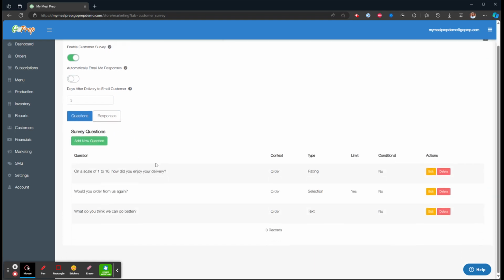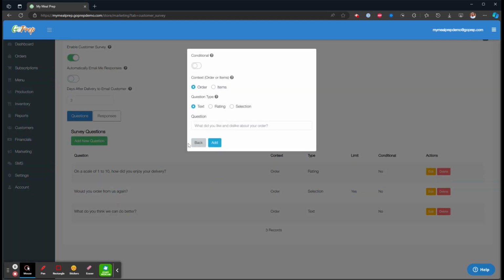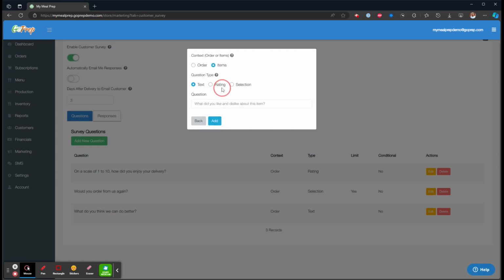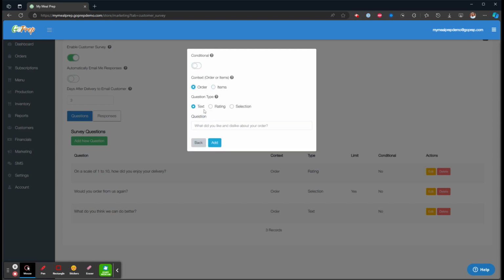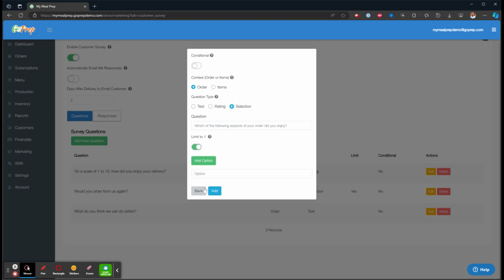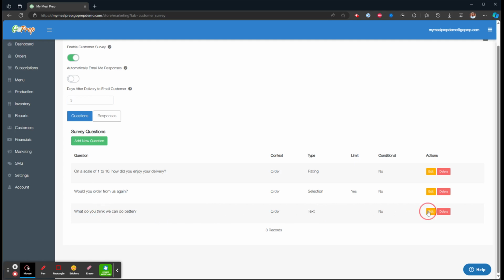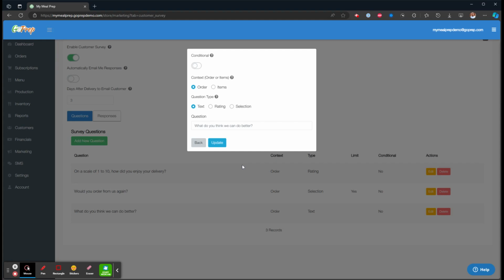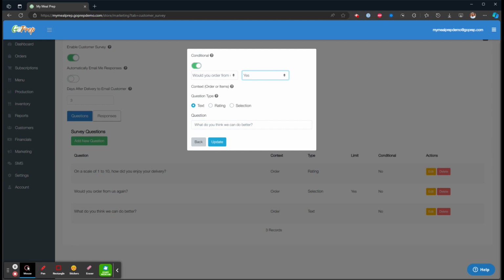Customer Surveys | GoPrep | Meal Prep Software